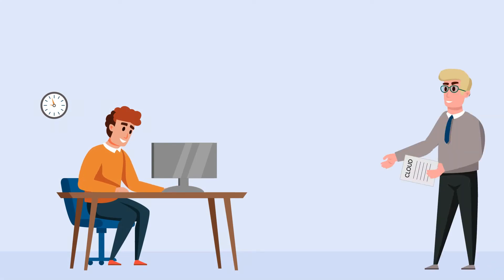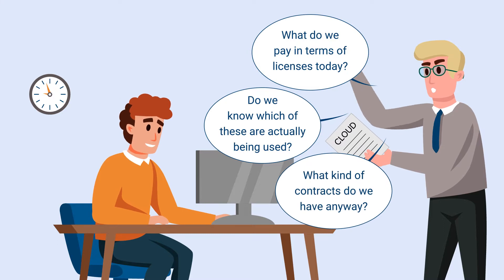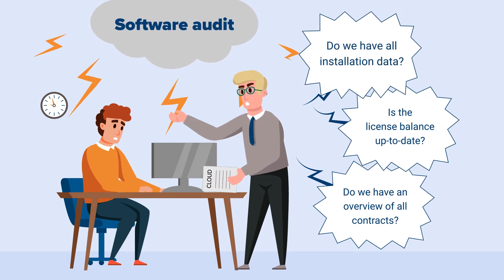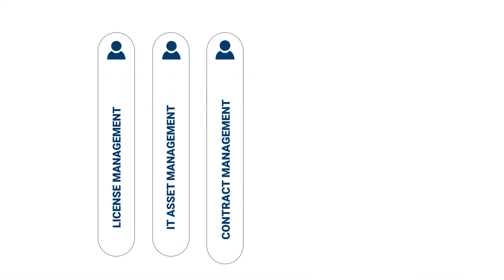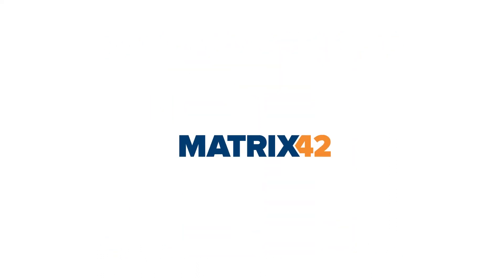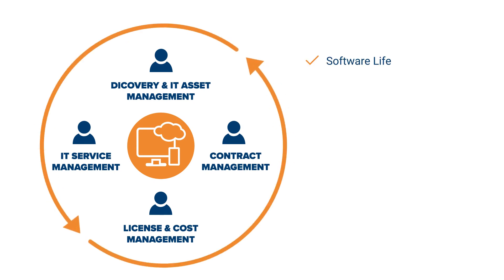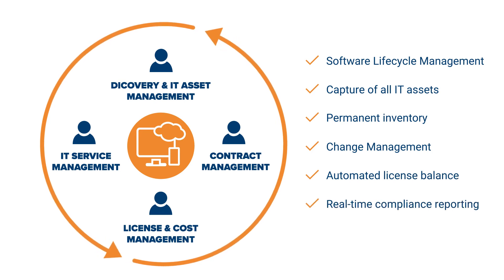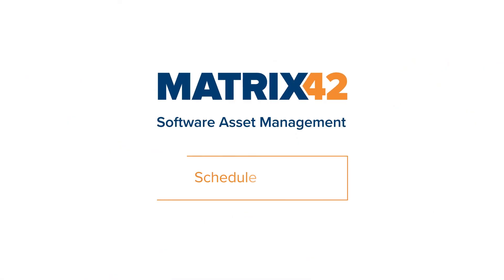Simplify Your Software Asset Management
Simplify your software asset management to efficiently reduce licensing costs and ensure compliance.